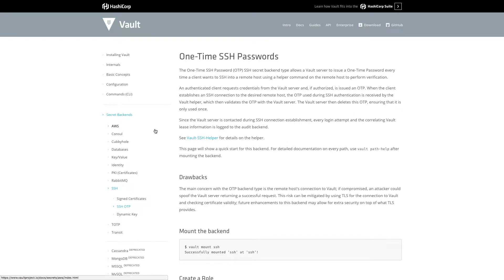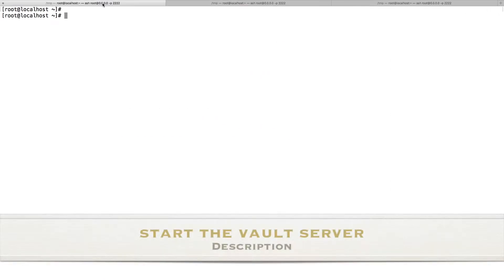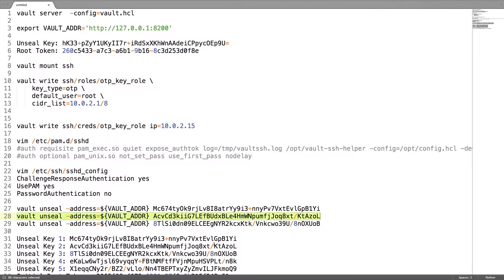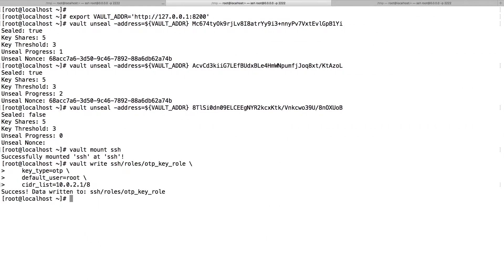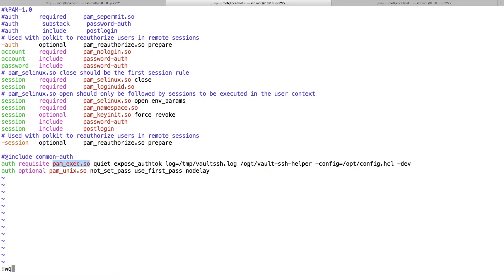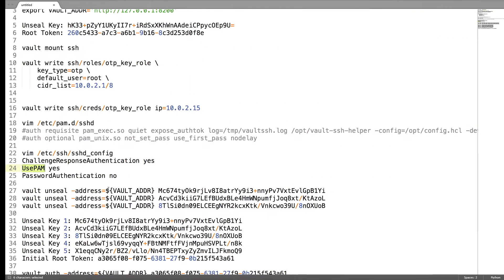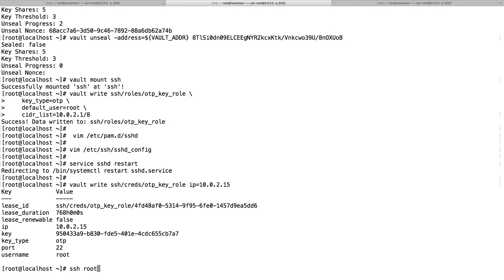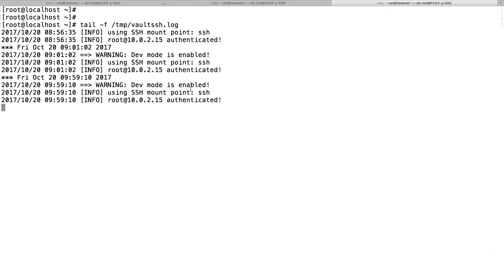hashicorp vault ssh otp demo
vault one time ssh password example